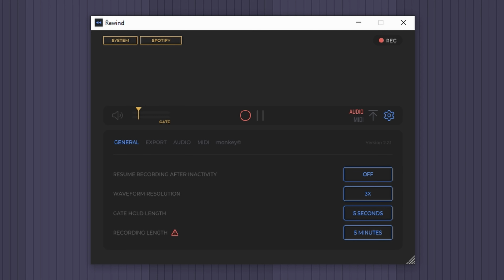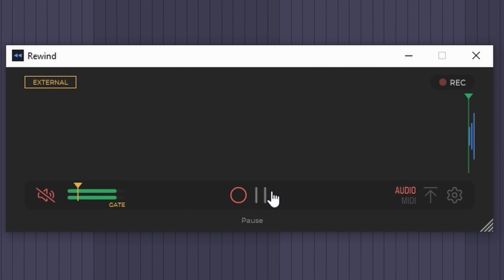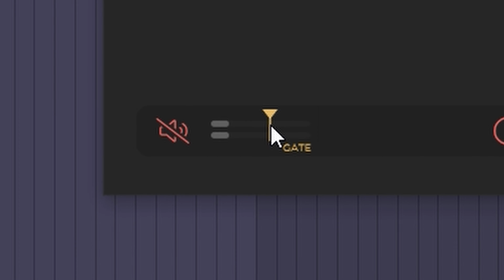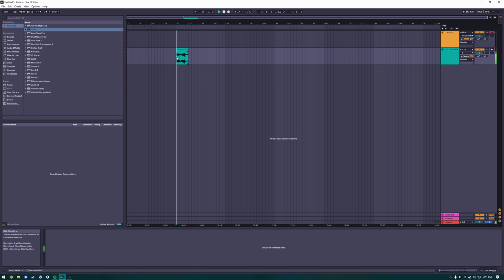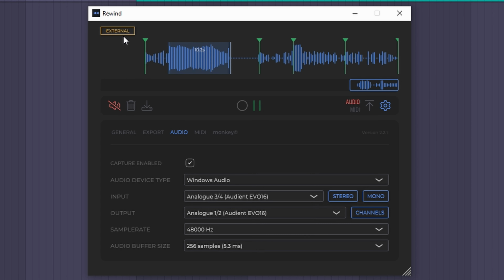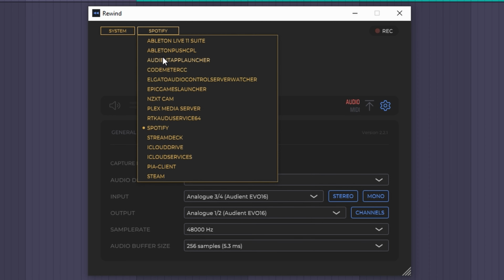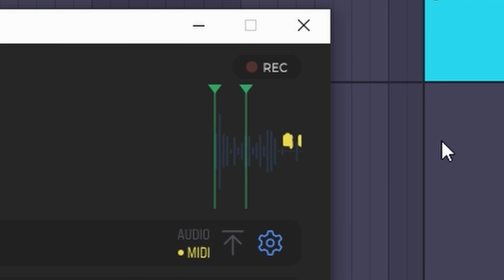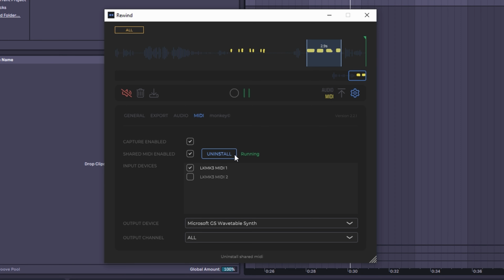This app is always recording, even when you’re not (MonkeyC Rewind)